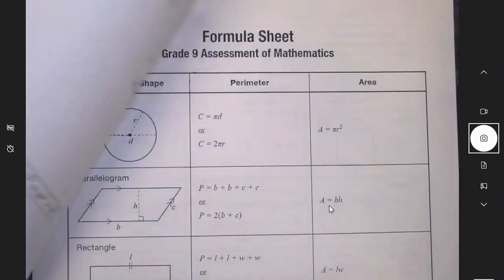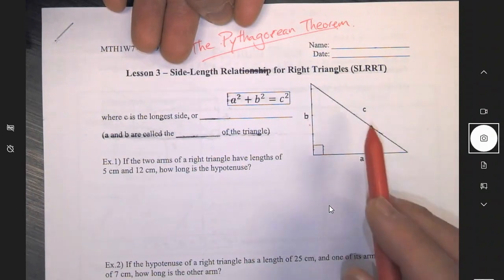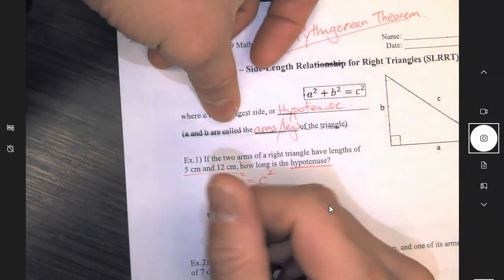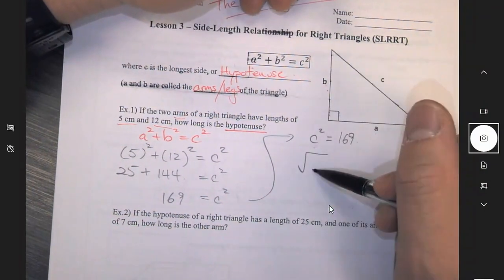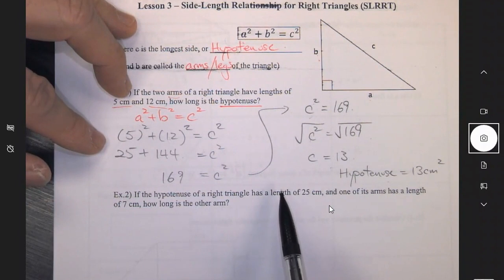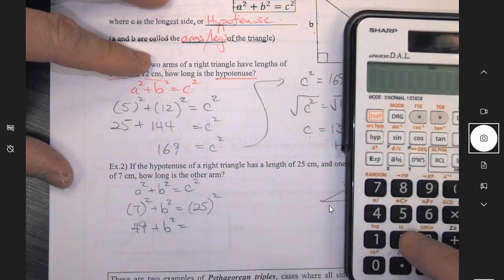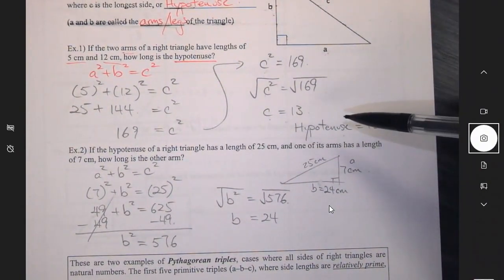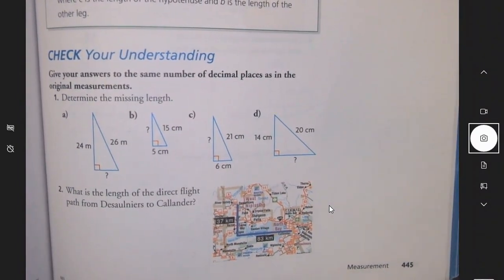Pythagorean Theorem Intro